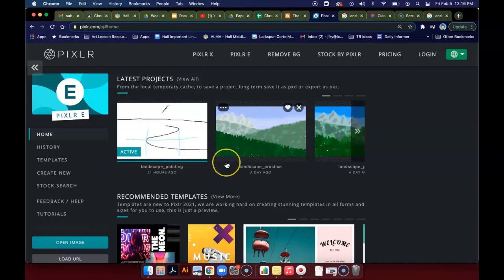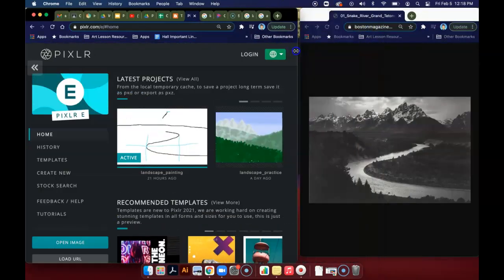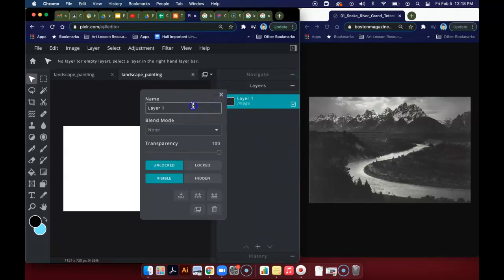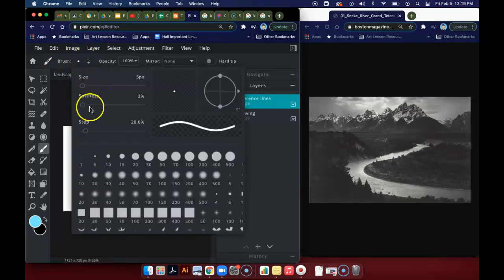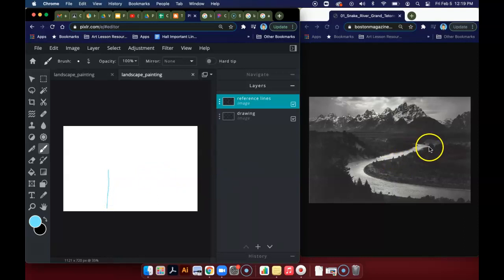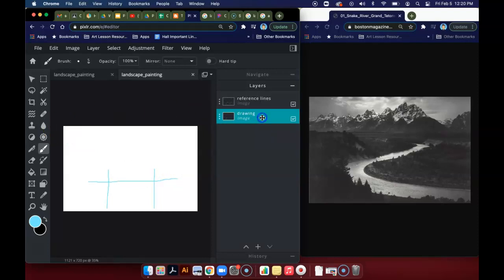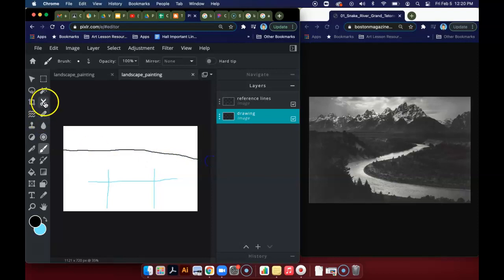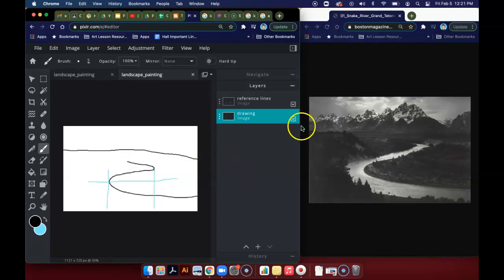Hockney-Inspired Digital Painting - Drawing from a reference